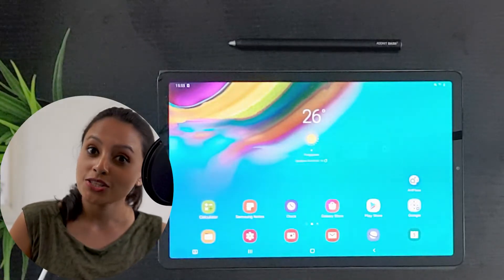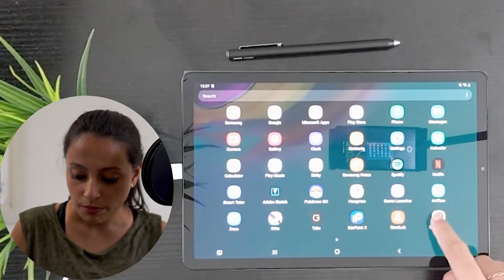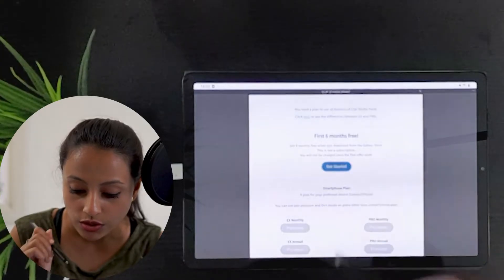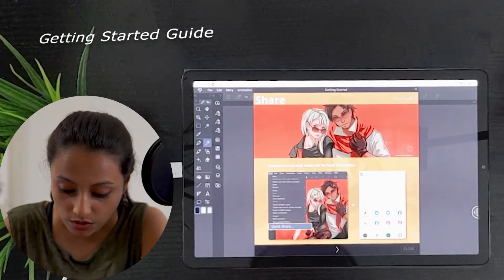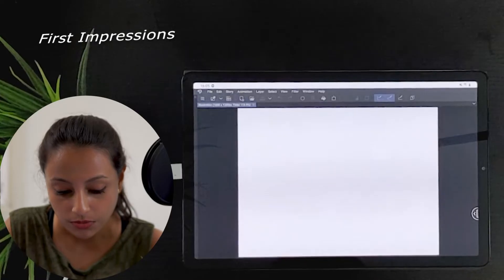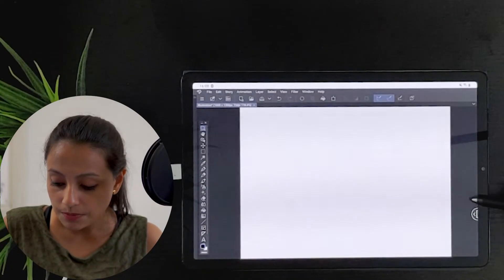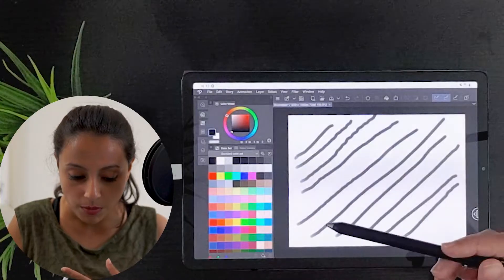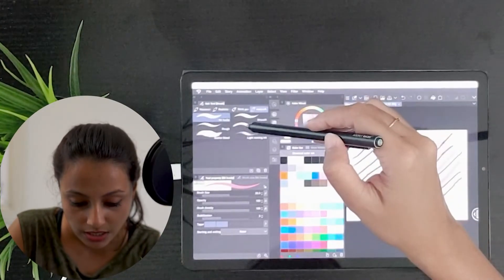Clip Studio Paint for Android | Free for Samsung Devices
Hi all,
Good news for artists using Samsung Galaxy devices! ClipStudio paint is now available for android devices. Still only available for galaxy devices through the galaxyStore.

Clip studio paint is a professional level drawing software, mainly developed for windows devices, however now it is coming to Android as well!!

This can be the most feature rich drawing app for android devices, it also has a bit of a higher learning curve. So if you would like to see some tutorials do let me know :)

In this video I try this out for the first time, hope you enjoyed it.